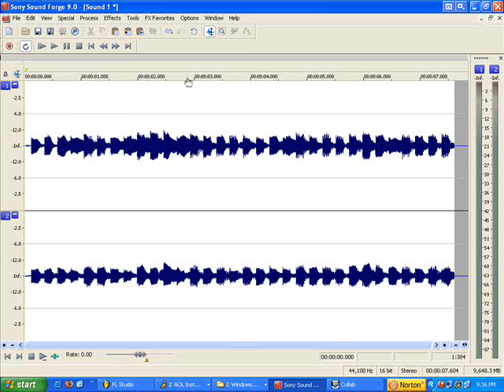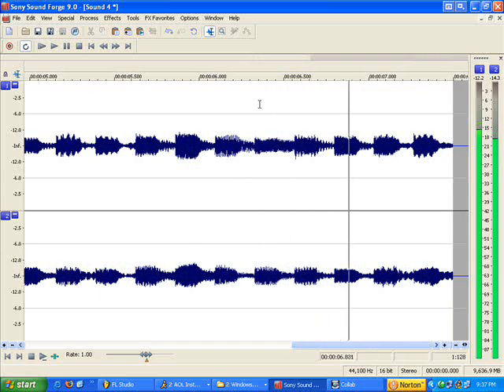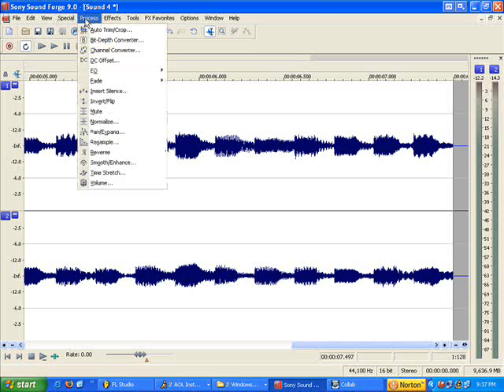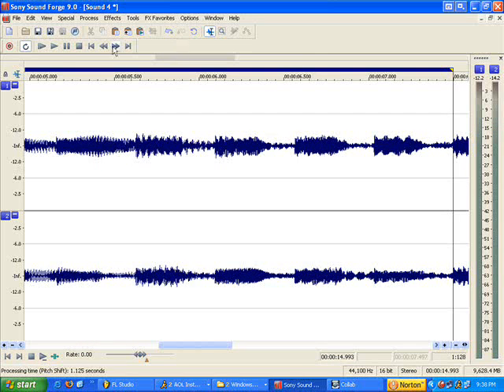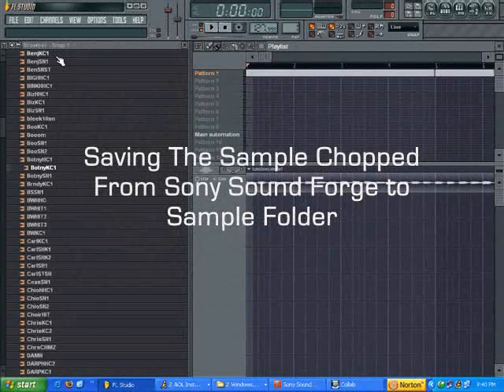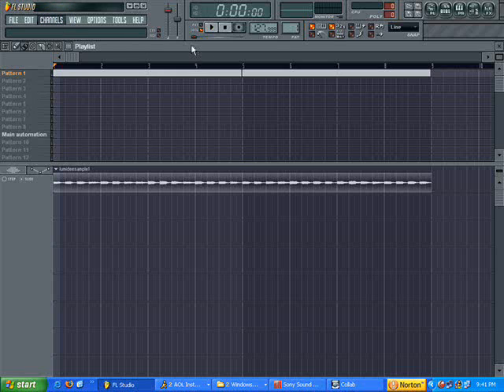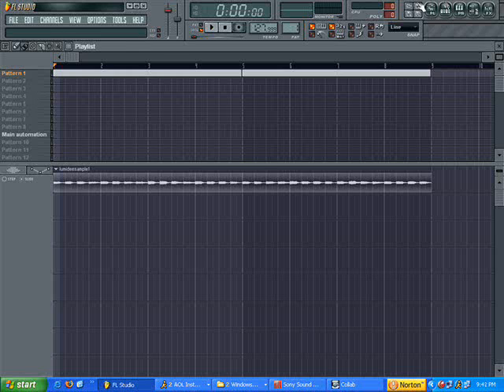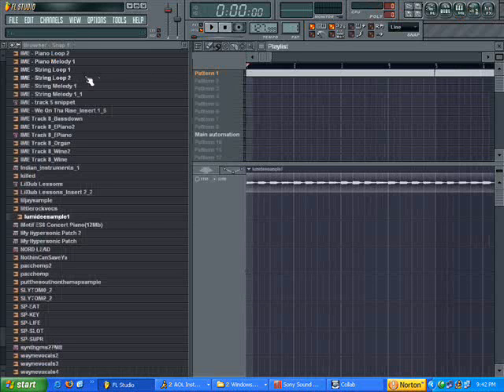Producer's Paradise: The Art of Sampling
This tutorial will teach you how to sample, what sampling is about, in addition to how to finding the tempo of a song using Sony Sound Forge 9 and FL Studio